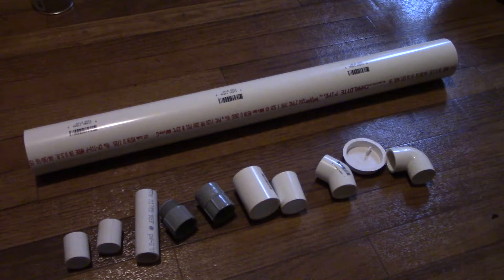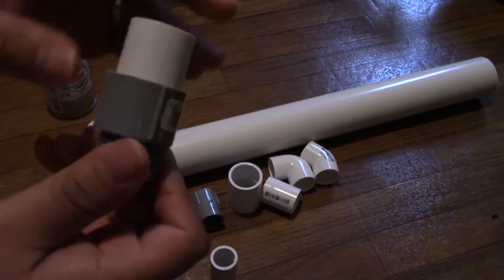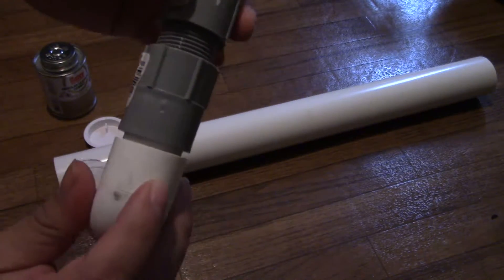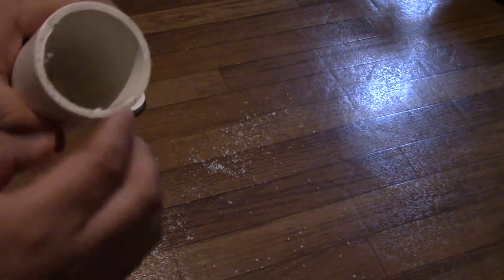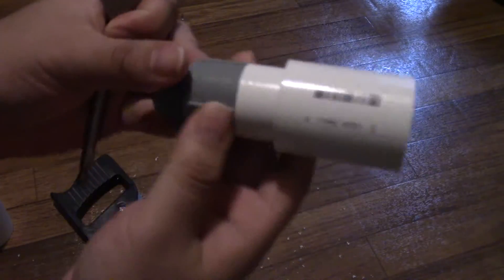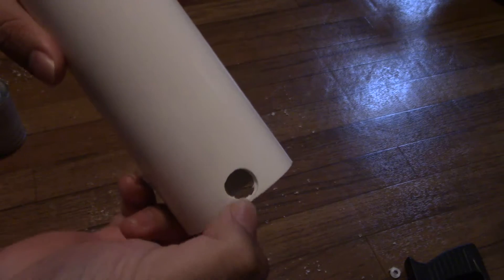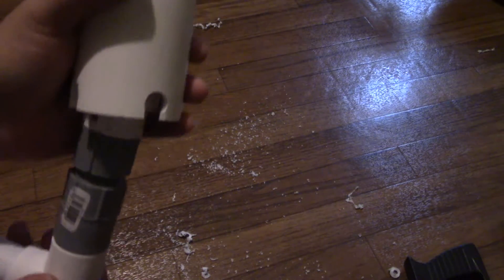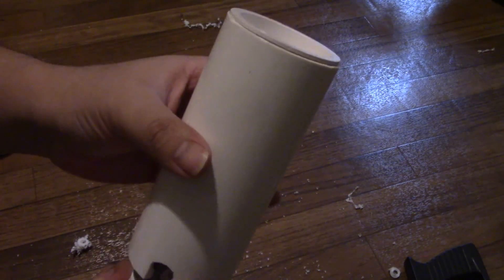How To Make The Best Bell Siphon Optimization Design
After months of trouble shooting I came across a design that worked without fail. If you follow this design and still cannot get your bell siphon to flush your last variable is your pump strength, make sure to have a 70gph+ pump and 3/4" CPVP minimum width tubing coming from your pump to your growbed.

Male 3/4" PVC Adapter

Female 3/4" PVC Adapter